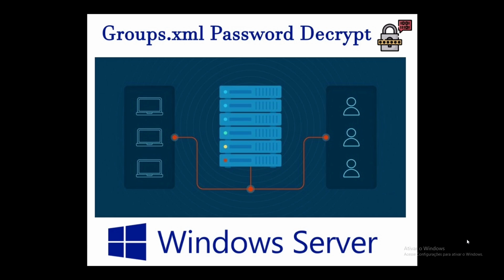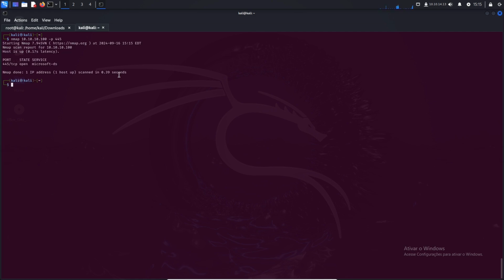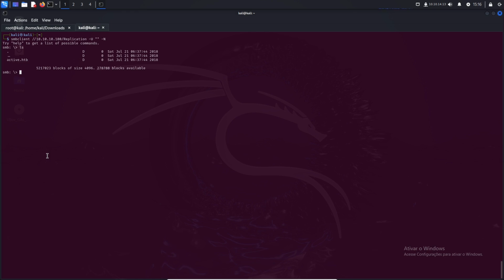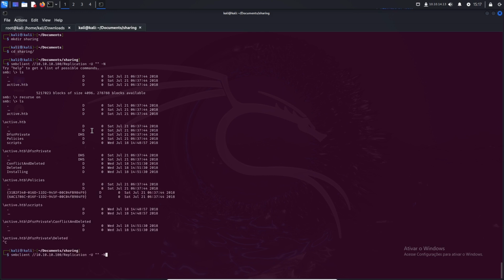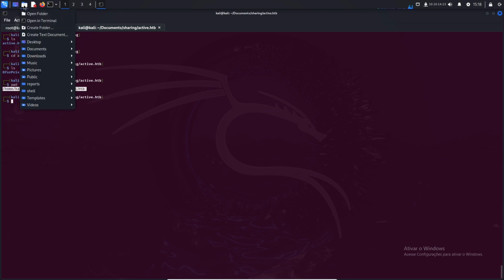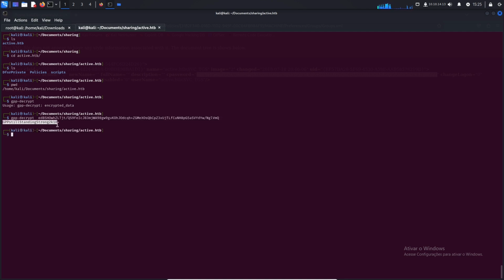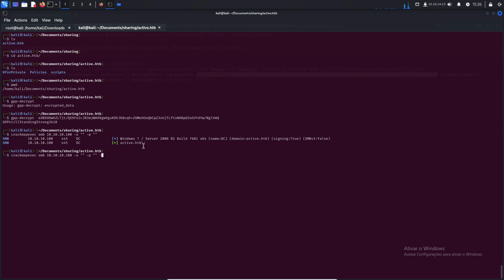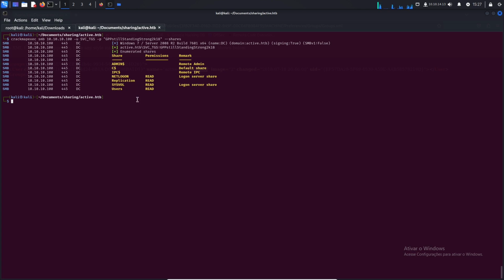Groups.xml Password Decrypt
Credential Dumping (T1003) - MITRE ATT&CK

Before the MS14-025 patch, in Windows Server 2012 R2 and earlier versions, administrators could create group policies that stored credentials for user accounts or network drive mappings.

Passwords associated with these group policies, such as those for drive mappings, were saved in the 'Groups.xml' policy file located in SYSVOL, which is accessible to all domain users. These passwords were stored under the 'cpassword' attribute.

The AES-32bit encryption key used for this was publicly disclosed, allowing attackers on the network to decrypt the key with widely available tools. This vulnerability could potentially lead to privilege escalation within the domain.

The MS14-025 patch addresses this issue; however, any policies created before the patch was applied will need to be recreated, as the patch does not fix policies that existed before its installation.